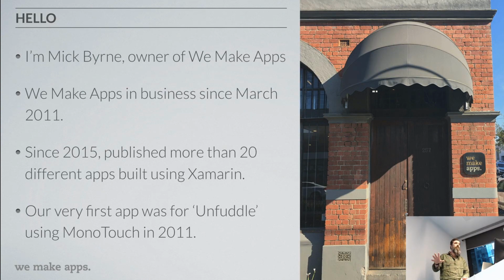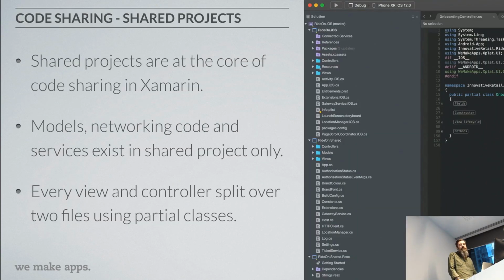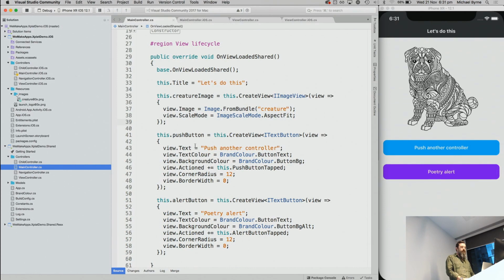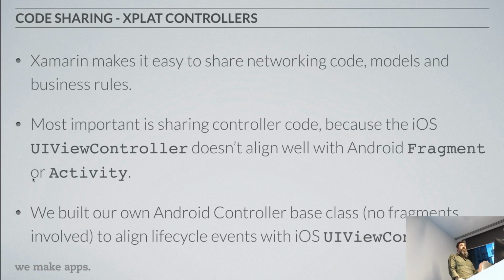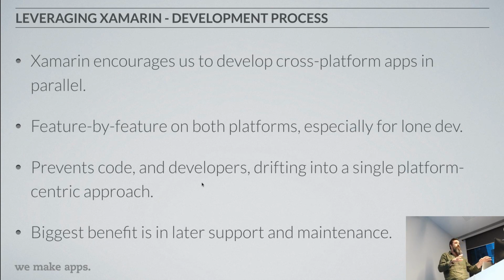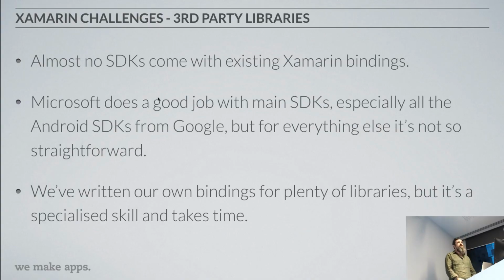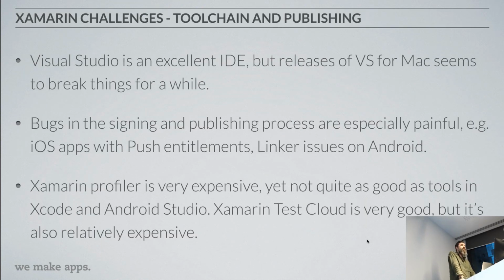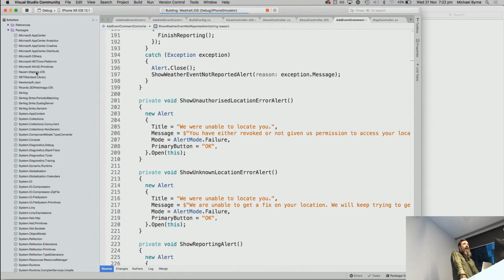Leveraging Xamarin in an agency environment - Mick Byrne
Hot on the heels of his talk at MonkeyFest 2018 Mick Byrne is going to present on how the talented developers at "We Make Apps" structure their solutions for maximum code sharing, native performance and no-compromise UIs.

For those of you who are looking at architecture and solution structures for Xamarin Apps this is one not to miss.

Mick Byrne is the co-founder and owner of Melbourne based app development agency, We Make Apps. Since opening for business in 2011, We Make Apps have built all manner of apps for a broad range of clients, from new startups, universities, government agencies and major brands, such as ESPN, ALDI and ARB. In 2015 We Make Apps switched from pure native development to doing all new apps in Xamarin. Mick has been a .NET developer since the early 2000's and has been building apps since 2010.